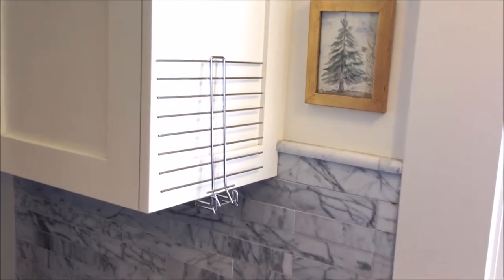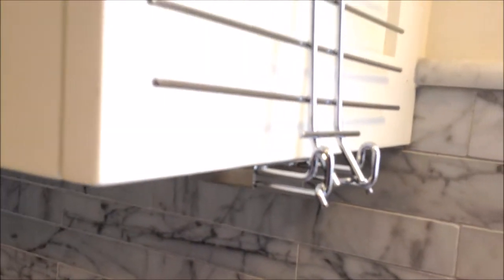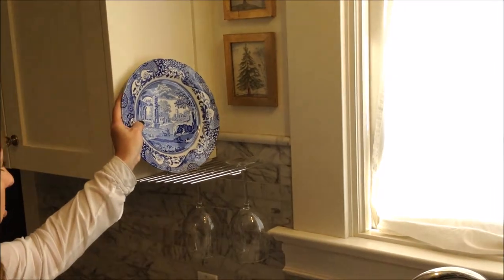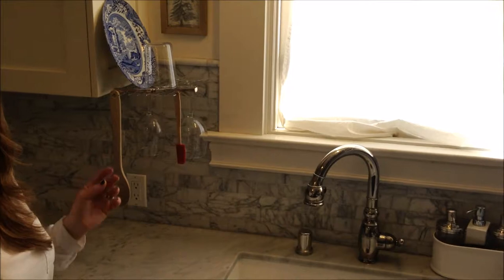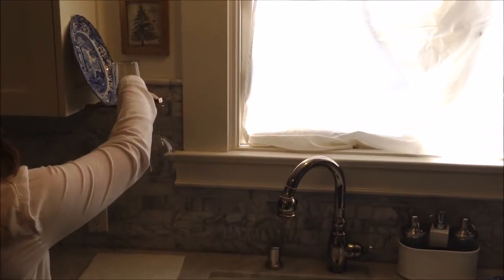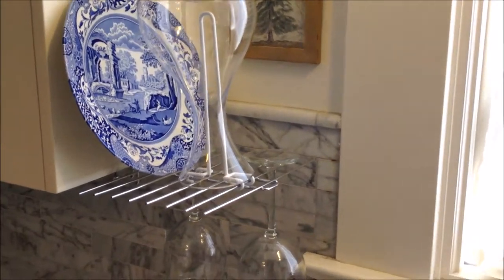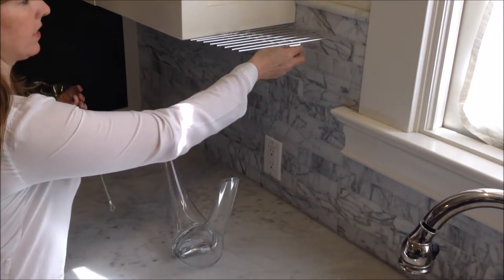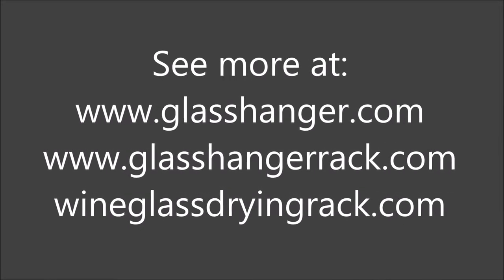glasshanger com wine glass drying rack, decanter drying rack, sliding dish rack drying rack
See the many benefits and feature that Glass Hanger the innovative sliding drying dish rack, solves.  It is great for safely drying stemware, decanters, Silpats, dishes and more.  It attaches under your cabinet and holds up to 8 lbs. of distributed weight.